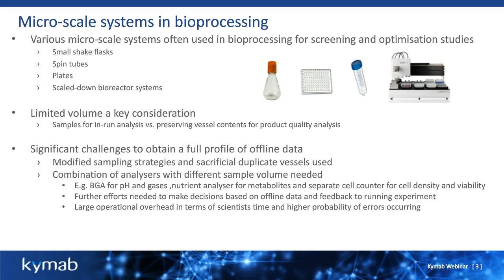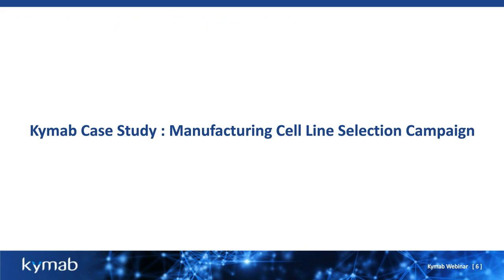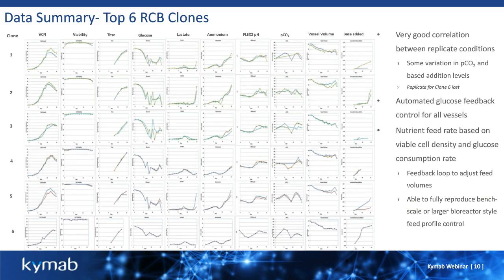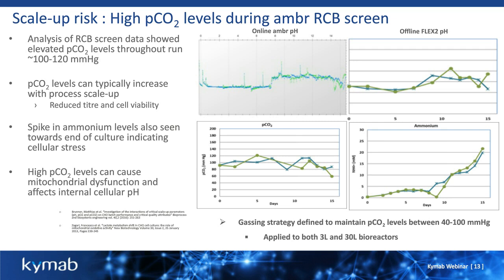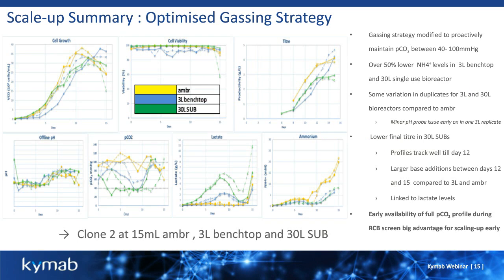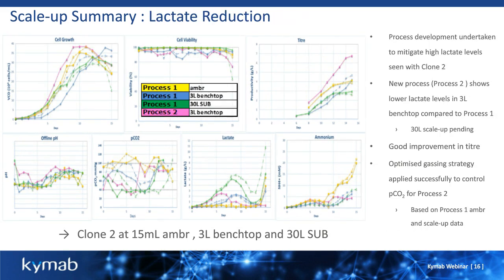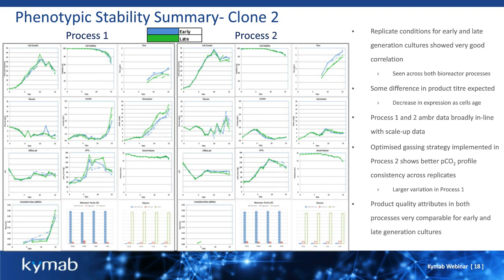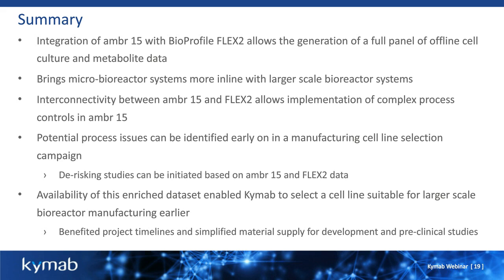Data rich cell line screening Leveraging BioProfile FLEX2 and ambr15 cell culture integration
Presenter: Rahul Pradhan
Senior Scientist - Cell Culture Development, Kymab

Rahul Pradhan, Senior Scientist, Kymab, will present a case study on a manufacturing cell line screening campaign for a Kymab monoclonal antibody fusion protein. The data set obtained by the integration of the BioProfile FLEX2 with ambr 15 helped final cell line selection and process scale-up.

A major challenge of running microscale bioreactor systems like the ambr 15 is the ability to generate a full profile of offline cell culture and metabolite data such as cell counts, pH, pCO2, glucose, lactate and ammonia covering the entire duration of the run due to limited culture volume available for sampling. The combination of the FLEX2 and the ambr 15 solves this problem.

The webinar will include examples of how to leverage the feedback loop between the FLEX2 and ambr 15 to allow the generation of a high-quality data set from multiple cell lines, including a full set of cell culture and metabolic profiles, something previously only possible with larger scale bioreactor systems. Additionally, complex process controls can now be implemented in the ambr 15 microbioreactor system by utilising the interconnectivity with the FLEX2 with minimal operator input.

The availability of this rich data set during cell line screening campaigns aids the selection of cell lines more suited to larger scale manufacturing and streamlines development activities.